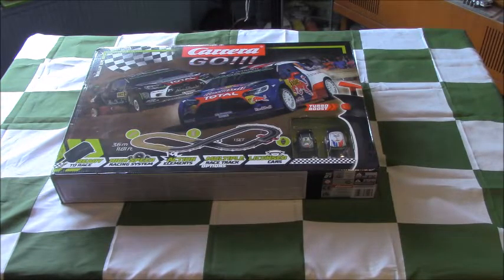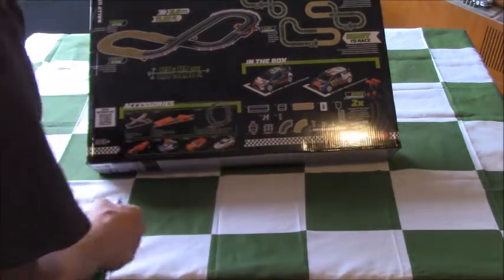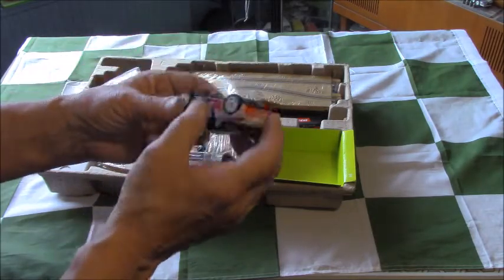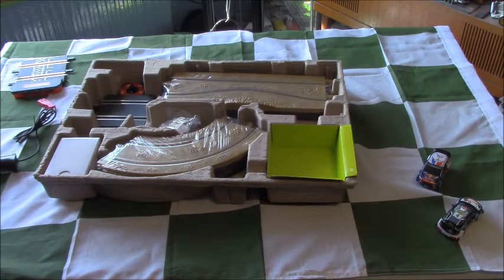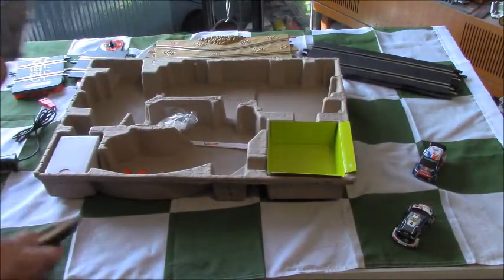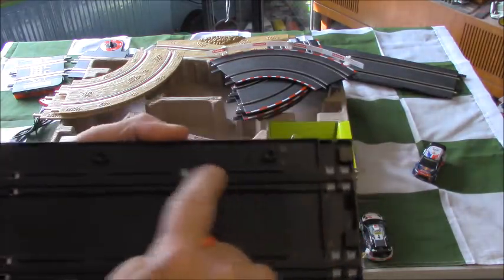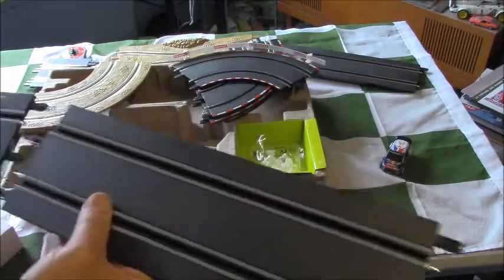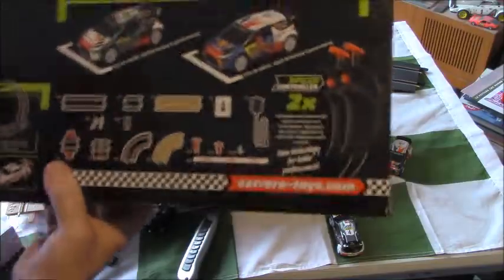Unboxing a Carrera Go!!! "Rally Up" Home Racing Set